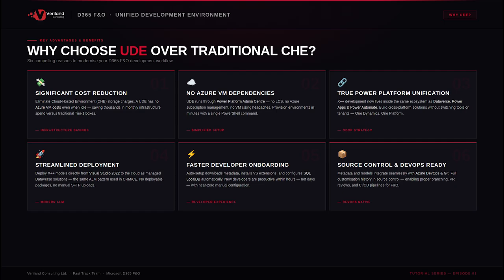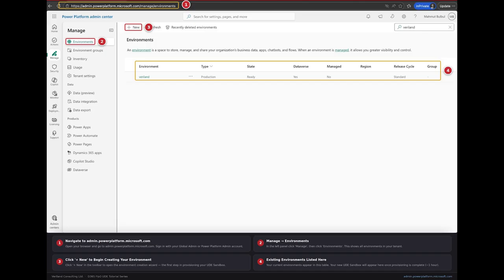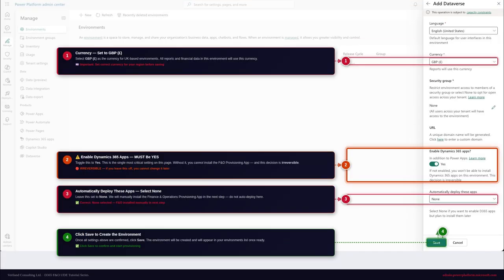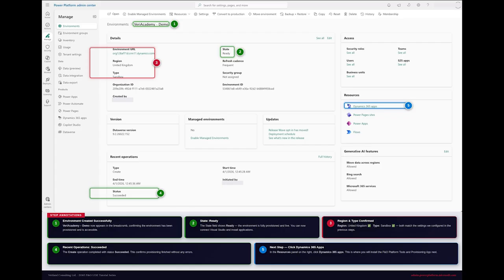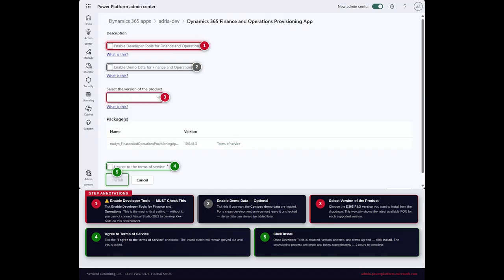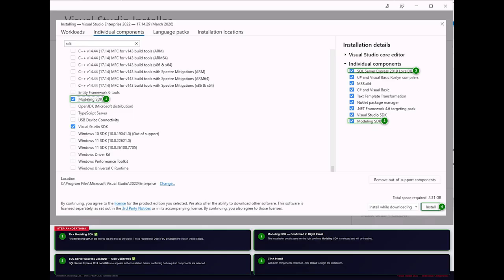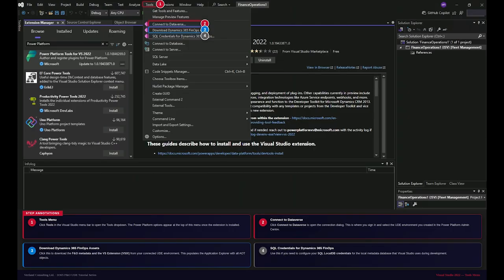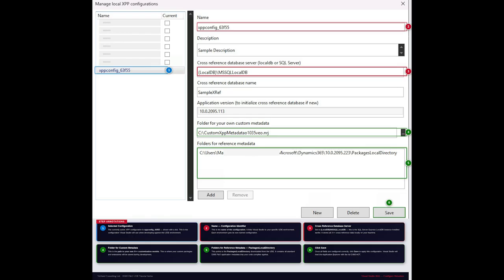How to Set Up a D365 F&O Unified Development Environment (UDE) — Full Step-by-Step Guide 2026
In this video, Mahmut Bulbul from Veriland Consulting walks you through the complete
setup of a Unified Development Environment (UDE) for Microsoft Dynamics 365 Finance and
Operations — from zero to writing X++ code in Visual Studio 2022.

The UDE replaces the traditional Cloud Hosted Environment (CHE), eliminating idle Azure VM
costs and connecting your X++ development directly into the Power Platform ecosystem.

📋 WHAT YOU WILL LEARN
✅ Why UDE is replacing Cloud Hosted Environments in 2025
✅ How to provision a D365 F&O Sandbox in the Power Platform Admin Centre
✅ How to configure Dataverse correctly (the irreversible setting everyone gets wrong)
✅ How to install the Finance and Operations Provisioning App with Developer Tools enabled
✅ How to install Modeling SDK and SQL Server Express LocalDB in Visual Studio 2022
✅ How to install the Power Platform Tools extension for VS 2022
✅ How to connect Visual Studio to Dataverse and download F&O assets
✅ How to configure local X++ metadata and PackagesLocalDirectory

🏢 ABOUT VERILAND CONSULTING
Veriland Consulting is a Microsoft Dynamics 365 and Power Platform implementation partner
based in the United Kingdom. We specialise in D365 Finance and Operations, X++ development,
Power Platform solutions, and enterprise digital transformation.